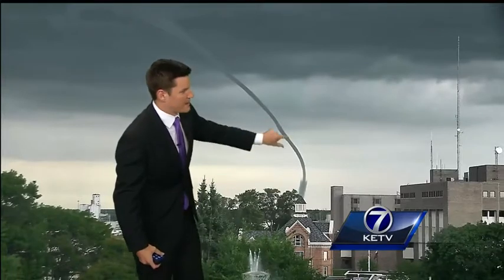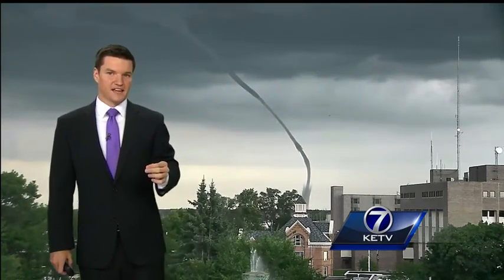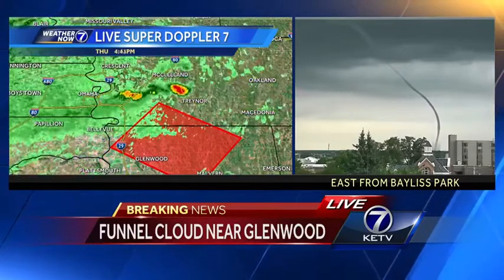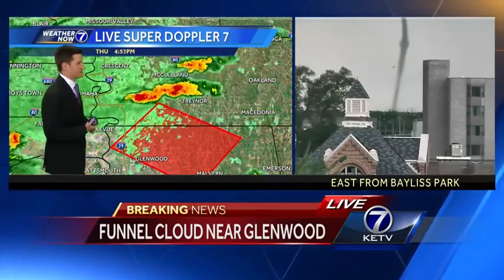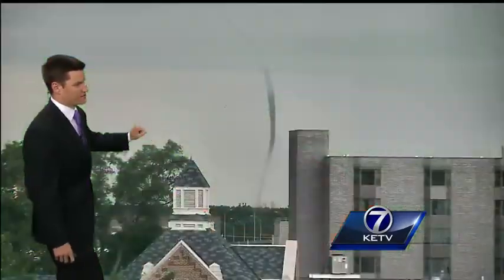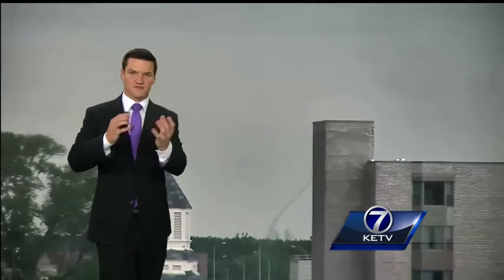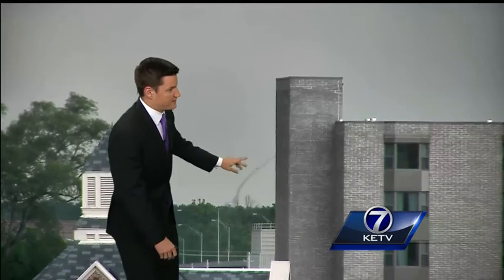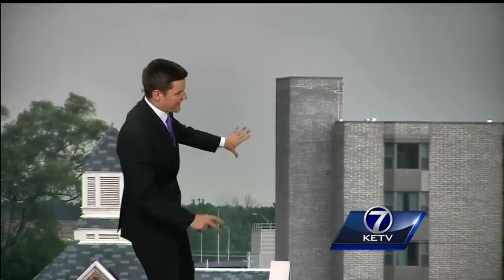Sean Everson narrates tornado on live TV